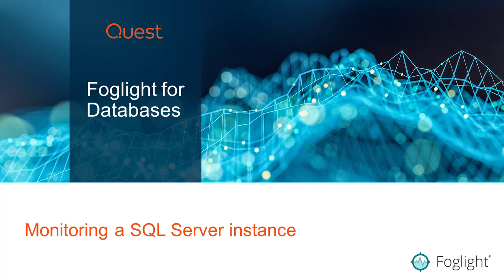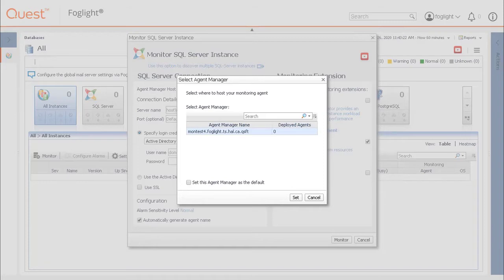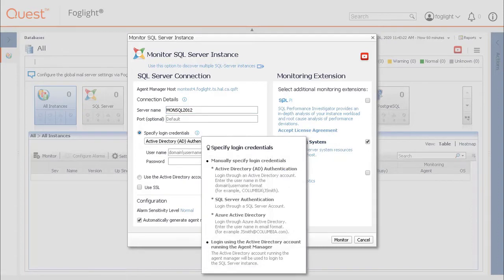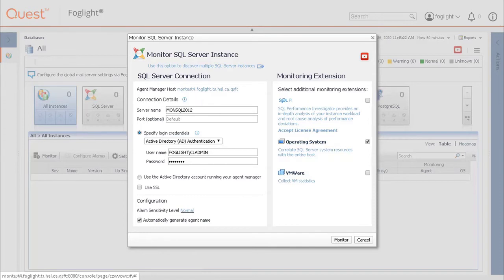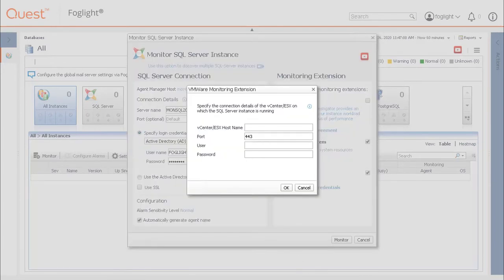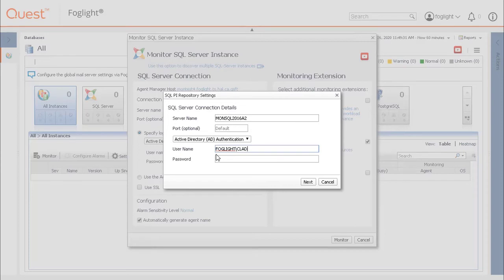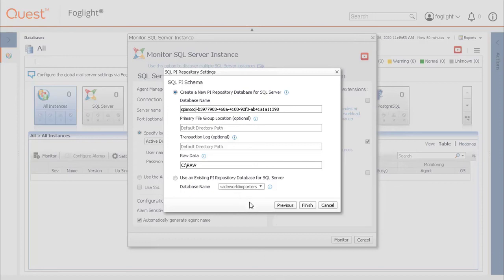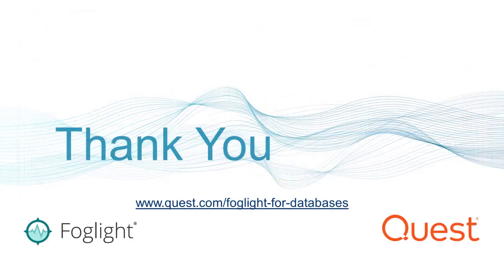Creating a SQL Server Connection in Foglight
This video provides an overview of how to configure a Foglight Performance Investigator repository for a SQL Server connection.